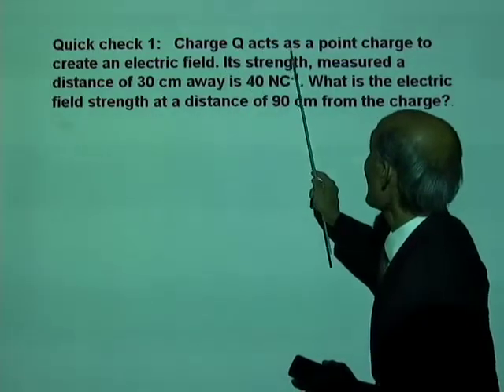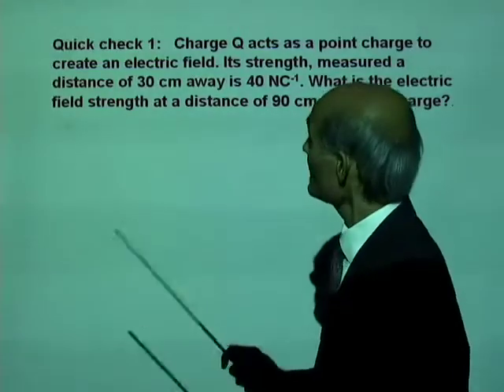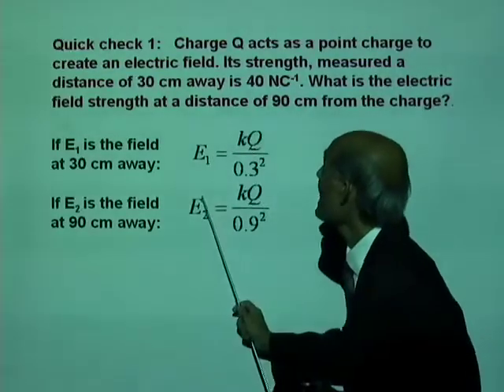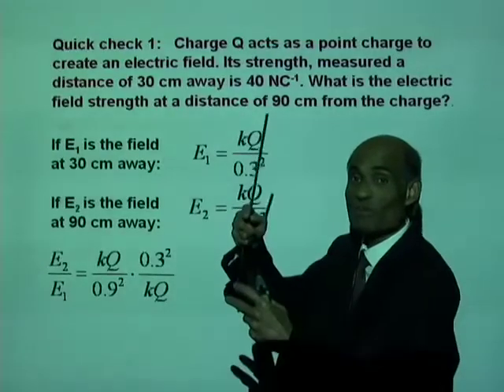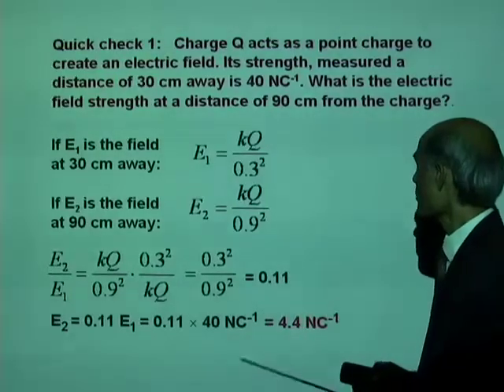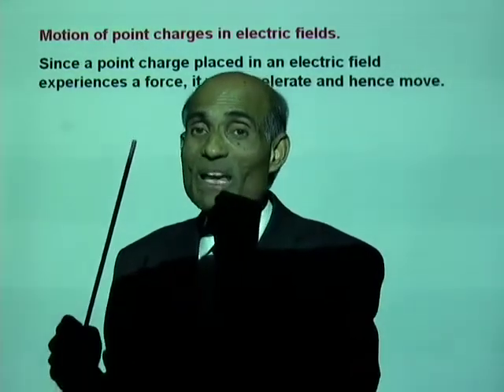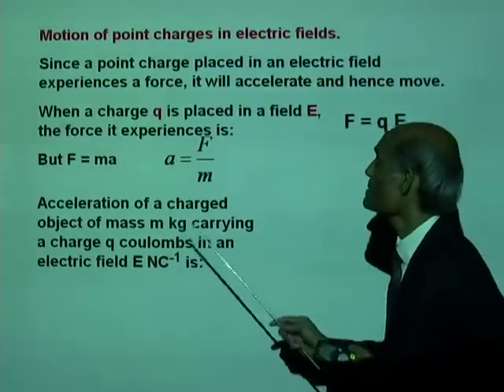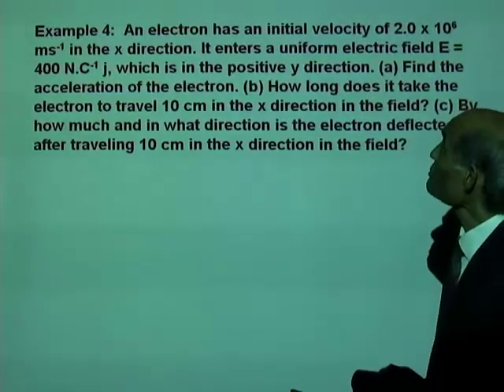PHY2049 Lesson 2 2b Electric Field Calculations iii